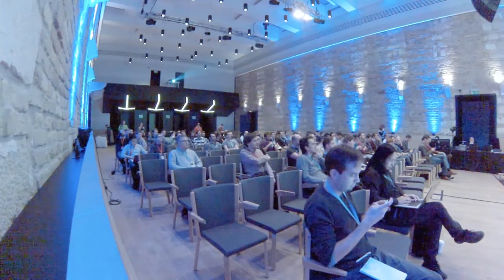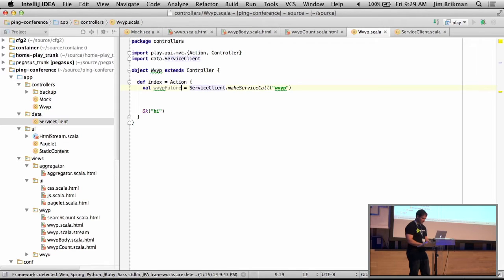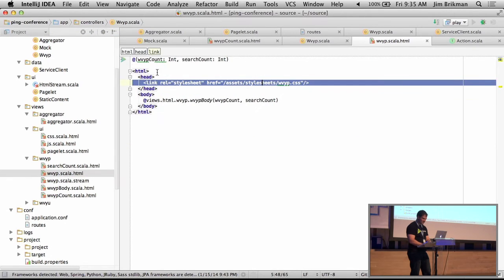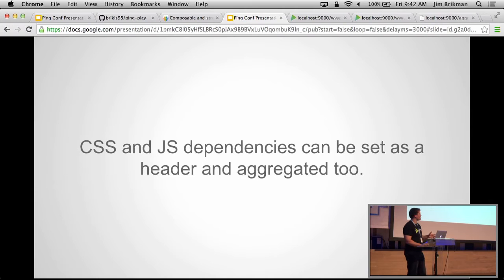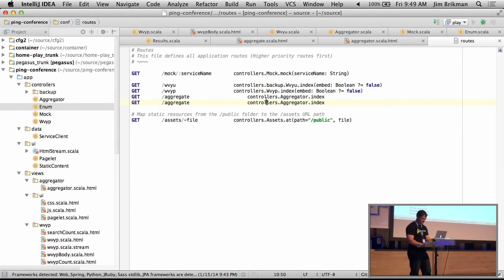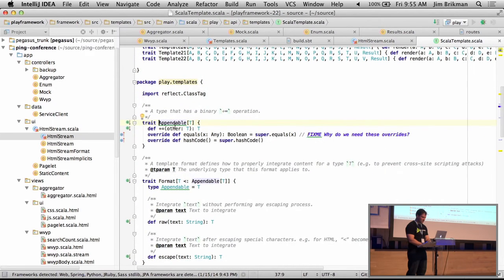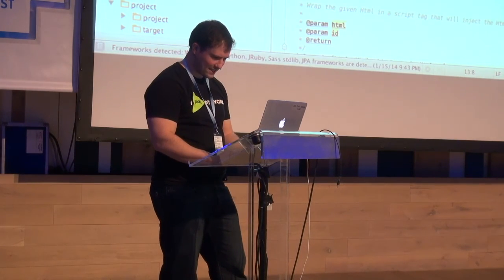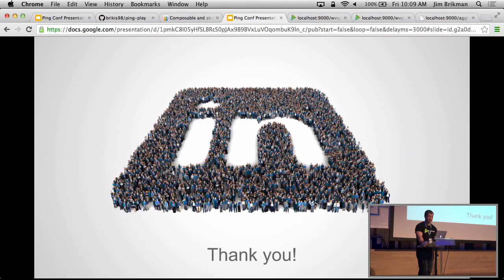Yevgeniy Brikman @ Ping Conference 2014, Yevgeniy